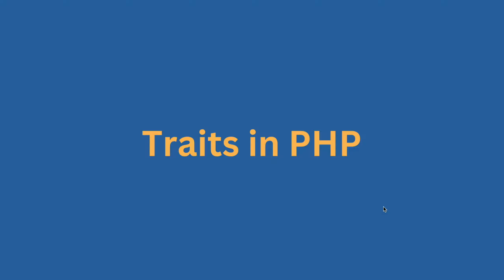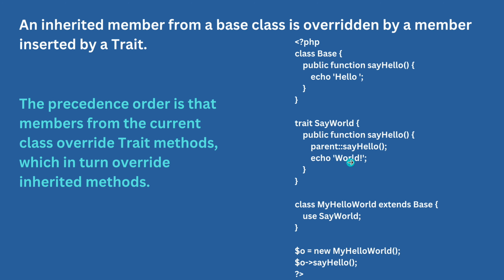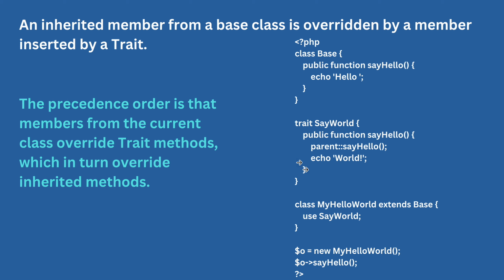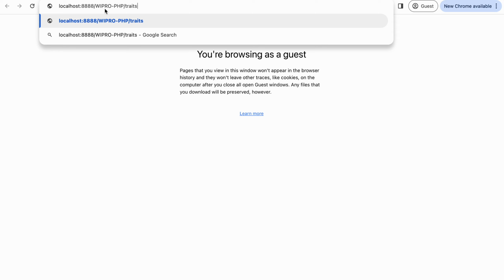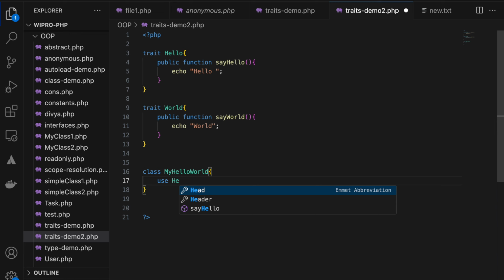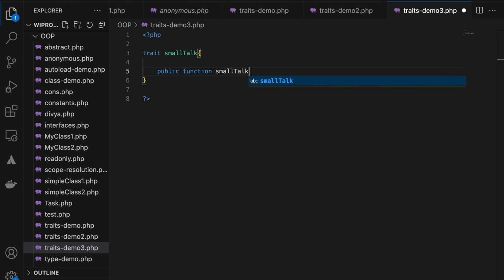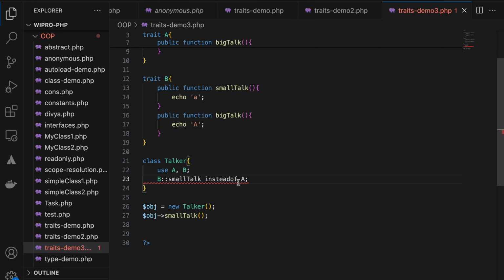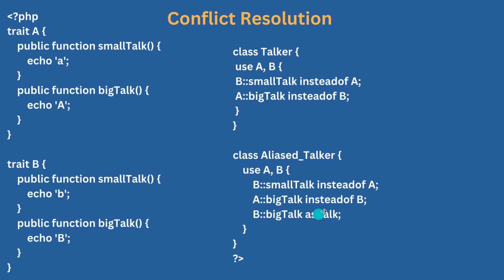Part 19 | OOP(Object Oriented Programming) in PHP : Traits in PHP | Multiple Traits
In this video, we are covering:
- What is Traits
- Multiple Traits
- Conflict Resolution